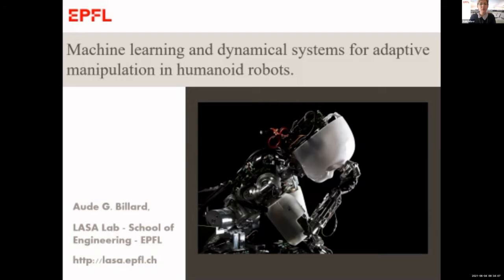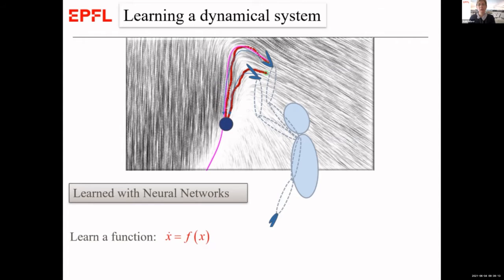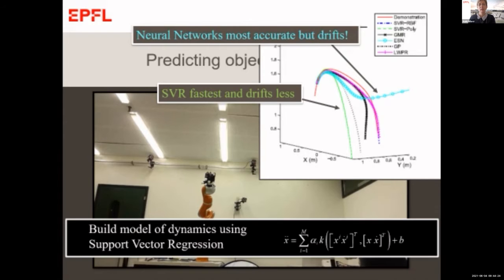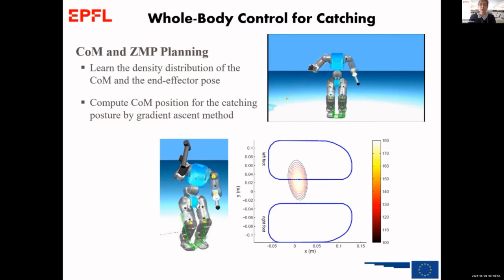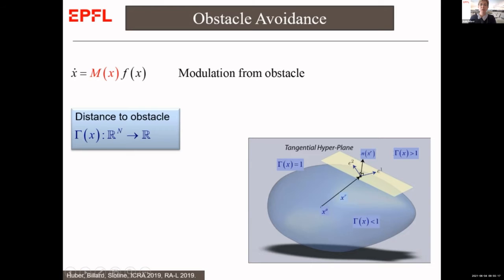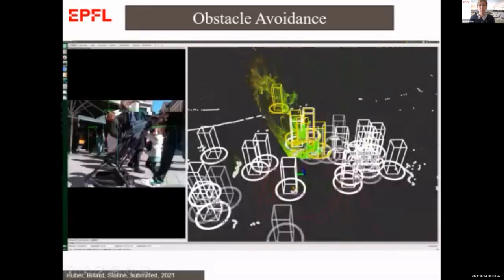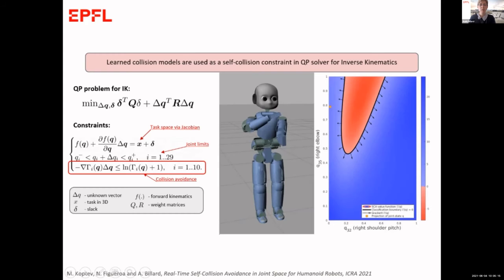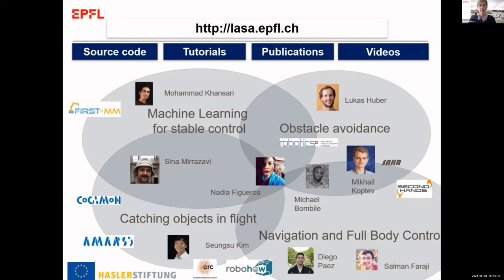Machine learning and dynamical systems for adaptive manipulation in humanoid robots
Presentation by Professor Aude Billard, EPFL.